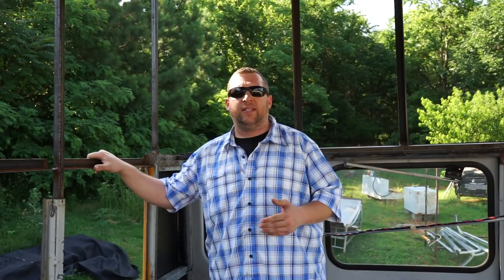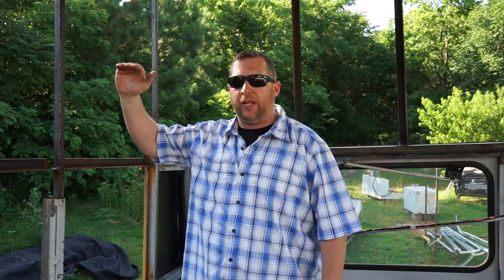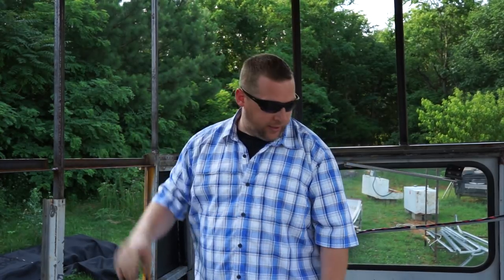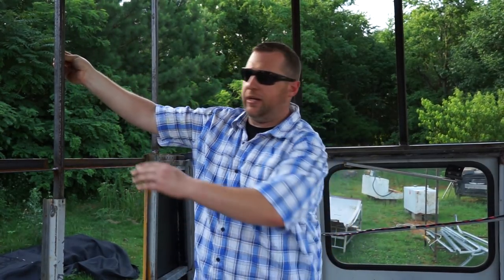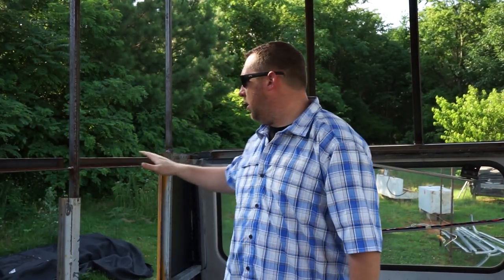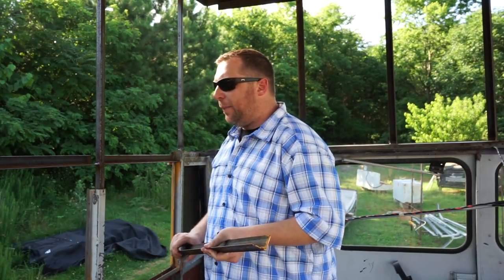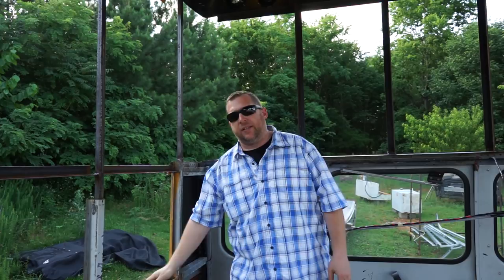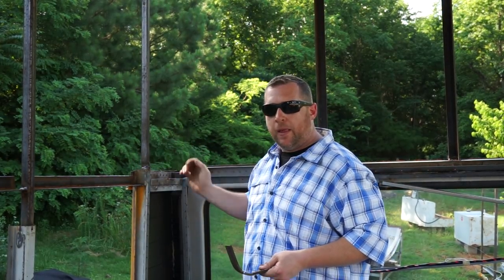Closing Lifted Bus Sides Part 1: Skoolie Bus Conversion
Family of 7 working on their dream. Cutting Bus Roof. Full time RV family, Skoolie Family in the process of converting our school bus to a rv.
 Special Thanks to Corey our welder for this part of the process!

Tools Used:
SKIL 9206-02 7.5-Amp Variable Speed Reciprocating Saw

LENOX 5-Pack 6-in 18-TPI Bi-Metal Reciprocating Saw Blade

DEWALT DCK240C2 20v Lithium Drill Driver/Impact Combo Kit (1.3Ah)

DEWALT ACCESSORIES DWA2PH2IR Impact #2 Phillip Power Bit, 2"

DEWALT DWE402 4-1/2-Inch 11-Amp Paddle Switch Angle Grinder

Dewalt Router Safety Glasses Clear Lens DPG96-1C

DEWALT DPG78L Impact Grip Hybrid Glove

Universal 4528 Non-Toxic Disposable Dust & Filter Safety Masks (50 Count Box)

Rugged Blue SC-260 Polycarbonate Diablo Safety Glasses, Clear

BLACKHAWK! Advanced Tactical Knee Pads V.2

FERM Power Tools OTM1005 Ferm Oscillating Multitool Kit